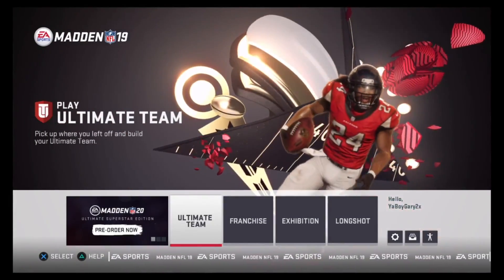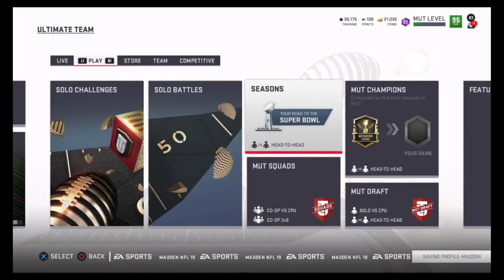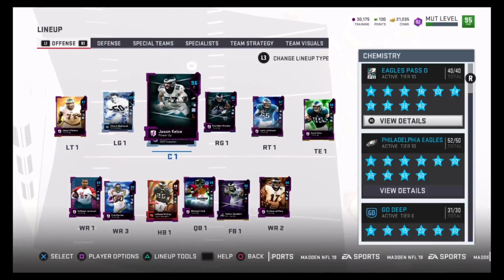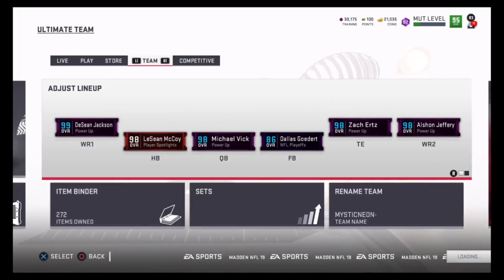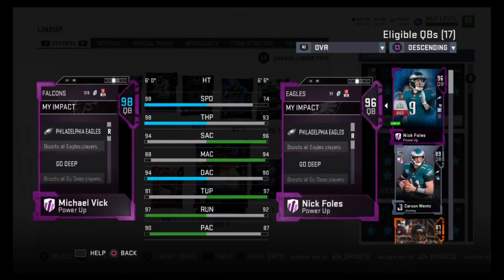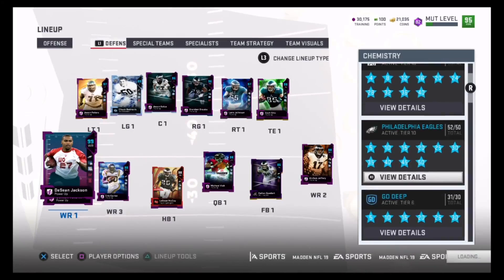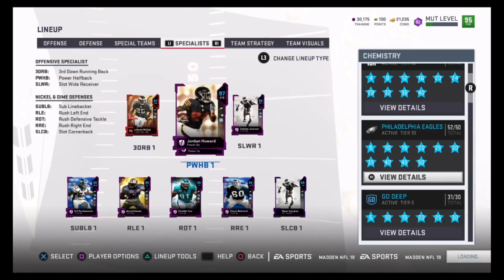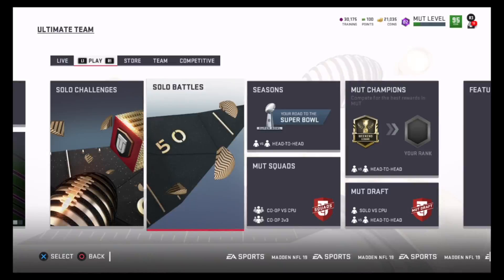What Im Doing For Madden 20